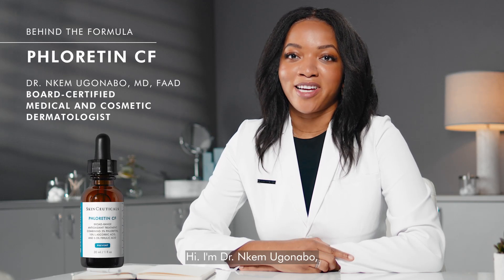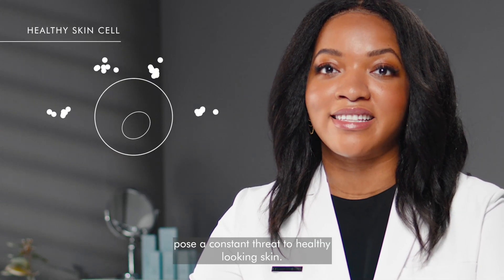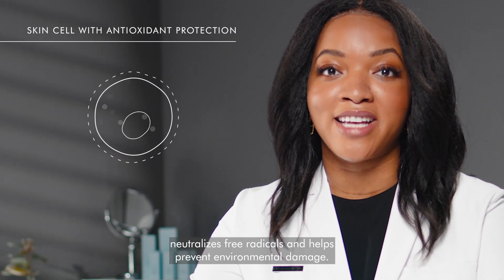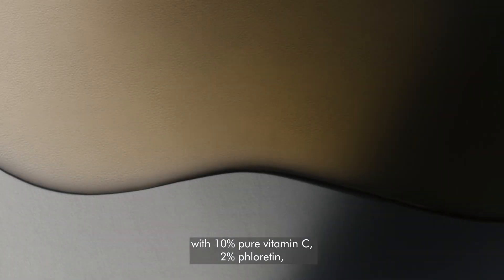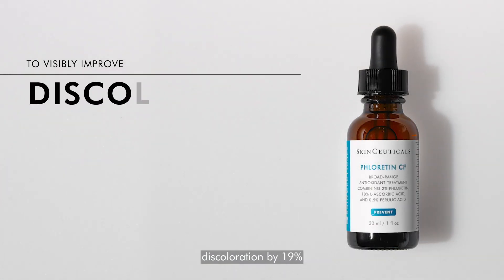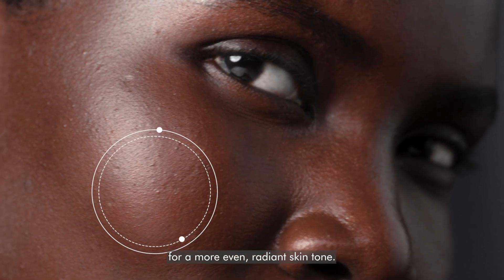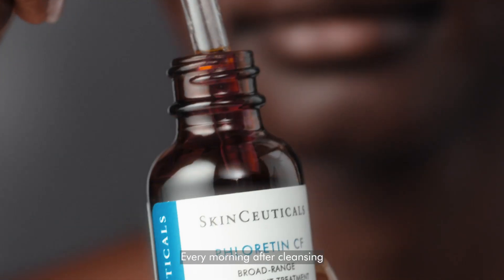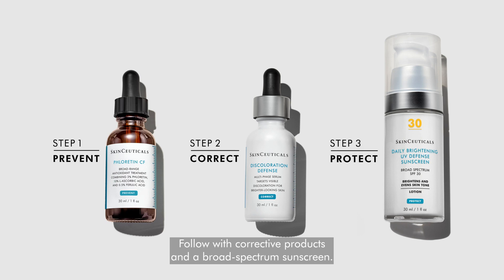SkinCeuticals Phloretin CF Antioxidant Vitamin C Discoloration Serum | Behind the formula.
You can find the SkinCeuticals Phloretin CF Antioxidant Vitamin C Discoloration Serum at LovelySkin

Transcript:
Hi. I'm Dr. Nkem Ugonabo, and I am a board-certified dermatologist. Free radicals generated by sunlight and pollution pose a constant threat to healthy-looking skin. Daily use of a properly formulated pure vitamin C antioxidant neutralizes free radicals and helps prevent environmental damage.

Patented Phloretin CF is a high-performance antioxidant serum with 10% pure vitamin C, 2% phloretin, and 0.5% ferulic acid demonstrated to visibly improve discoloration by 19% and fine lines by 24% for a more even, radiant skin tone.

[MUSIC PLAYING]

Every morning after cleansing, gently press four to six drops onto the face and neck. Follow with corrective products and a broad-spectrum sunscreen.

For dermatologist-approved skin advice, tips and the best skin care product recommendations, visit the LovelySkin blog

LovelySkin.com is the largest dermatologist-owned and operated skin, hair and beauty website in the world, serving well over a million customers. Under the expert direction of board-certified dermatologist and cosmetic surgeon Dr. Joel Schlessinger, we are an authorized retailer for some of the best professional beauty products that are typically only available in dermatologist offices, salons or spas.